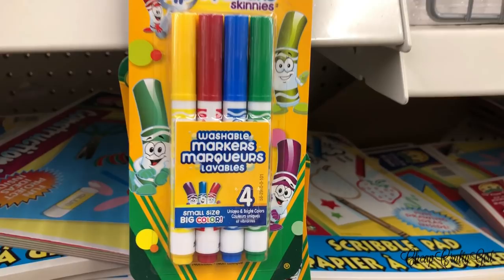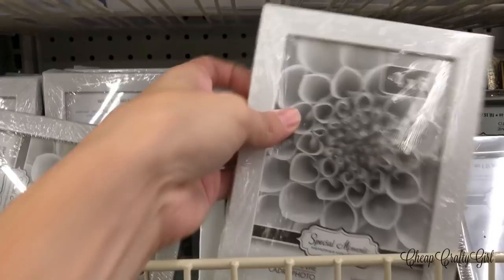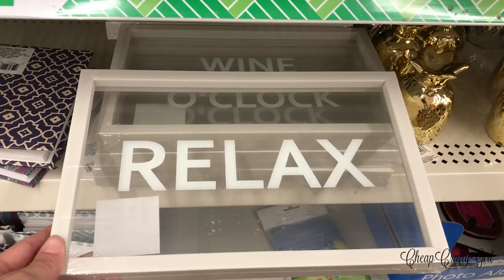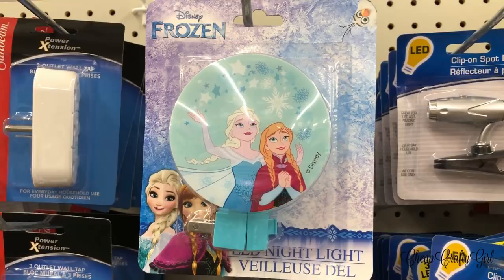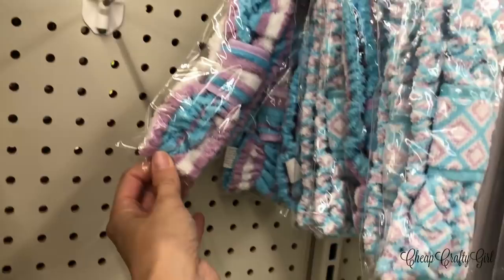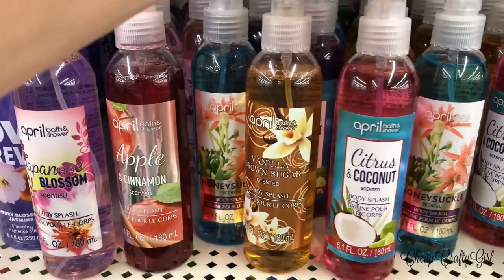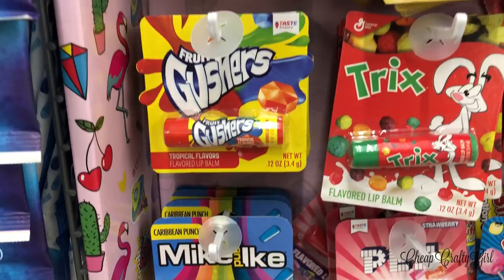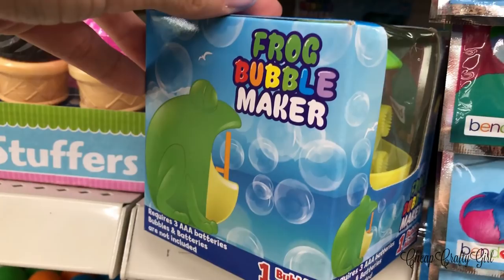DOLLAR TREE | WHAT'S NEW !! | PIGGY BANK MASON JARS, CACTUS WALL DECOR & PINEAPPLES!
DOLLAR TREE | WHAT’S NEW !! | PIGGY BANK MASON JARS, CACTUS WALL DÉCOR & PINEAPPLES!

Amazon Flameless Candles: